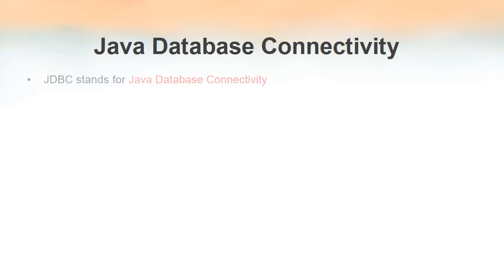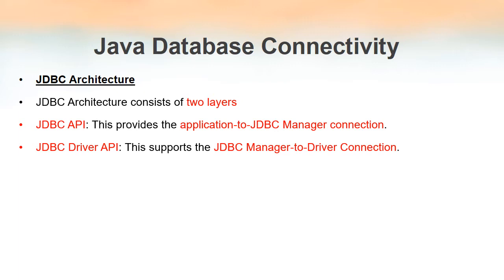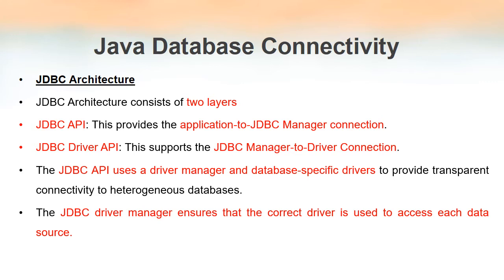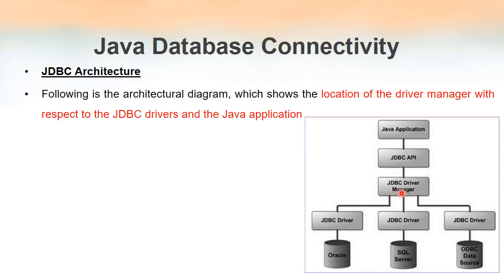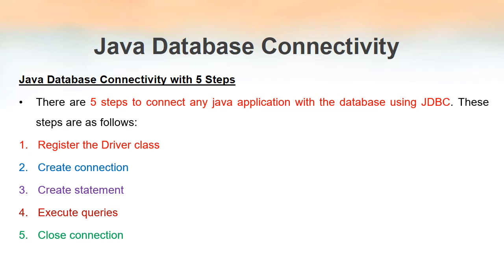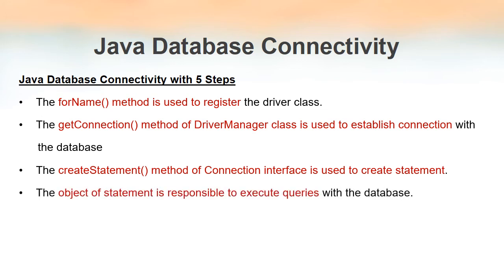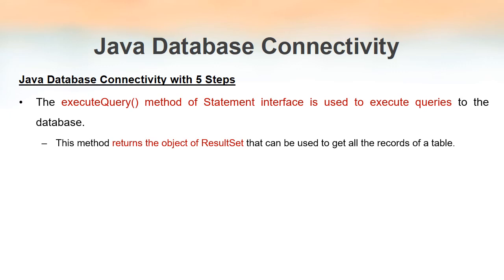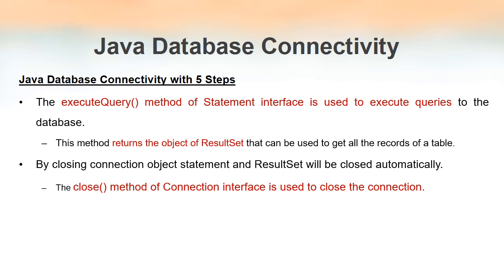KTU CS205 Object Oriented Programming using Java